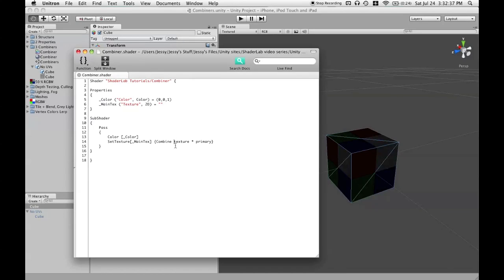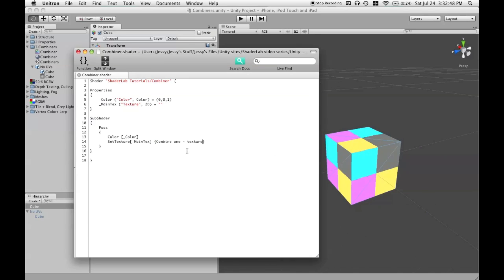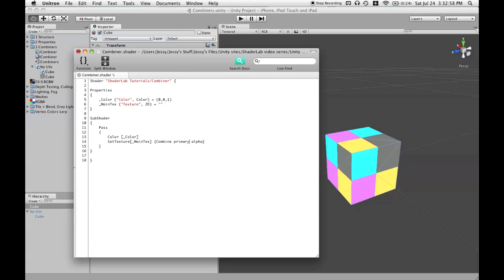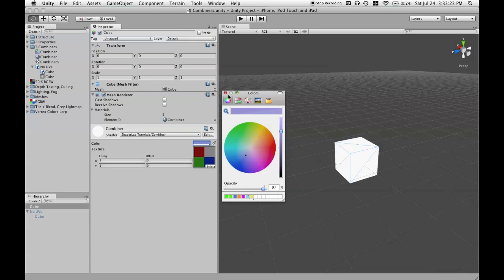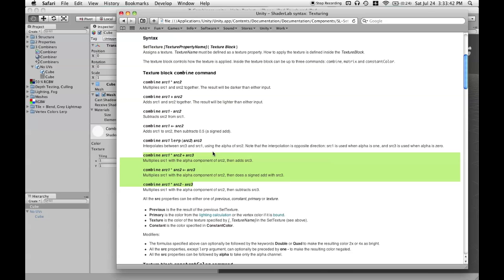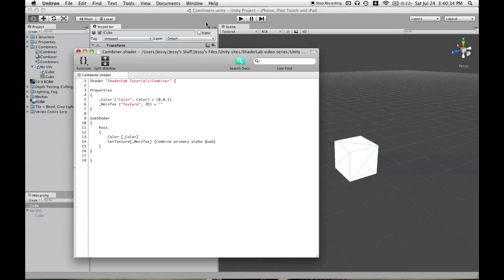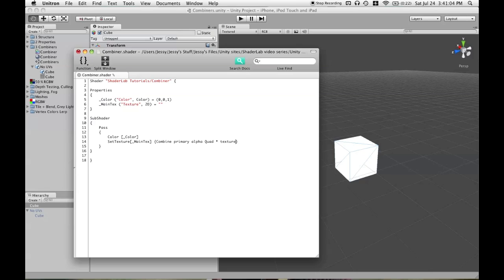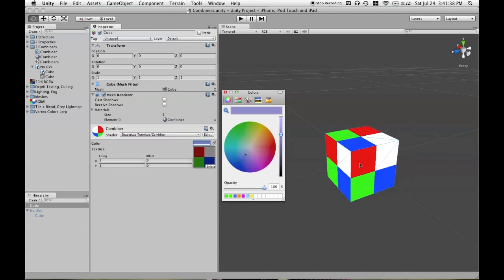Unity iOS ShaderLab - Tutorial 3-2 (Combiners)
The basics of texture mapping and combiners in ShaderLab.  (Part 2 of 2)